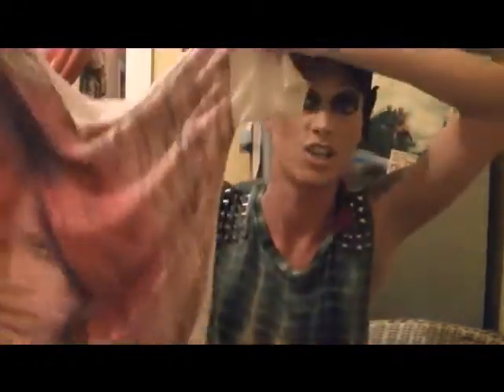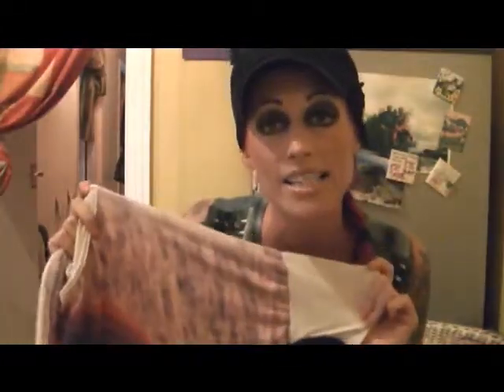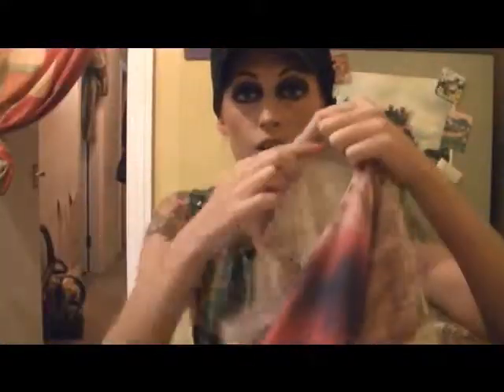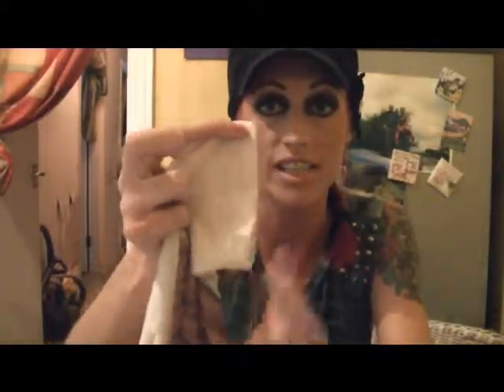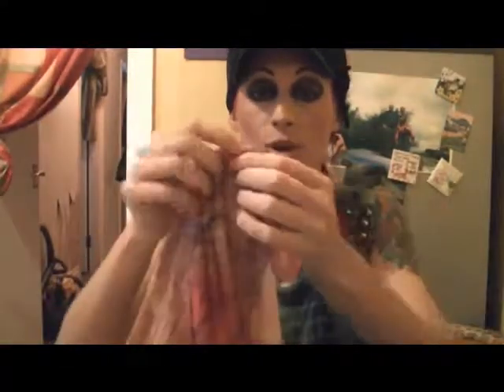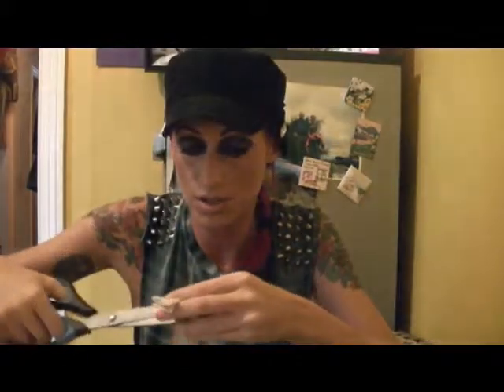T-shirt Cut DIY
Another variation of a gorgeous t-shirt recon :)
For unique upcycled clothing & accessories head over to my Etsy shop